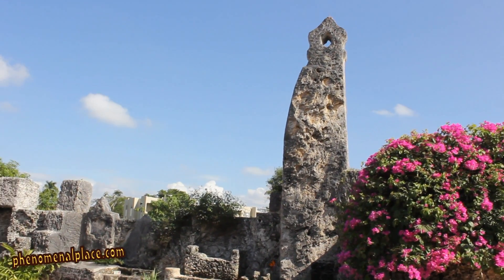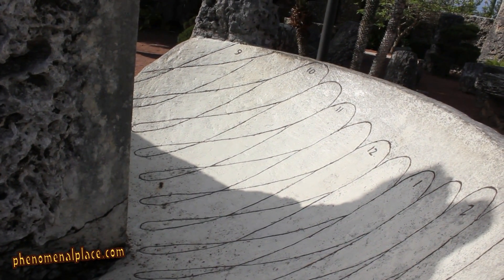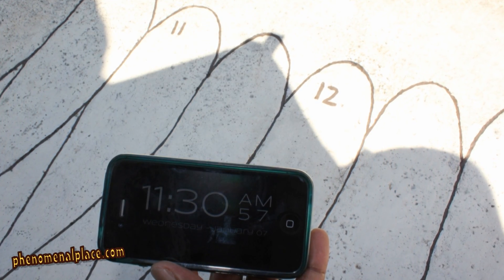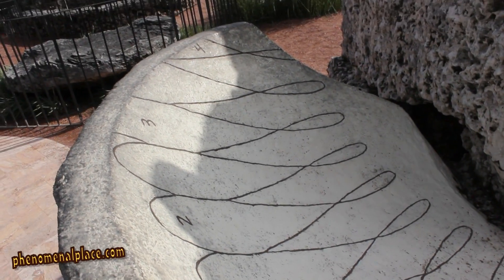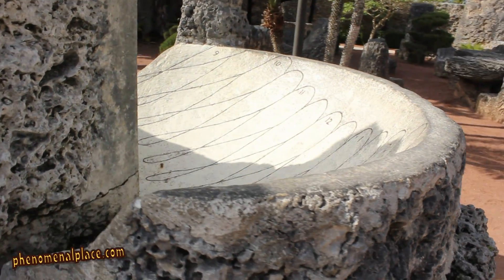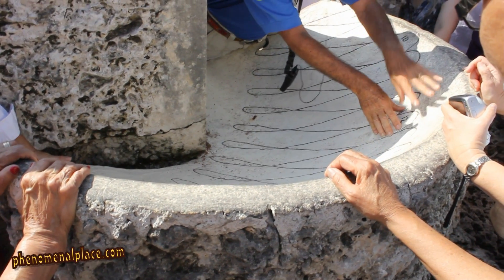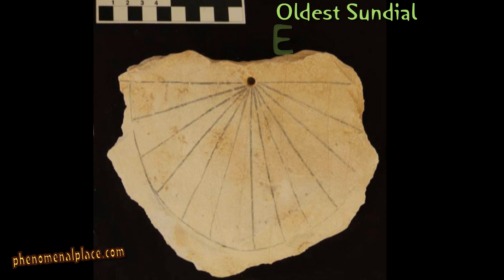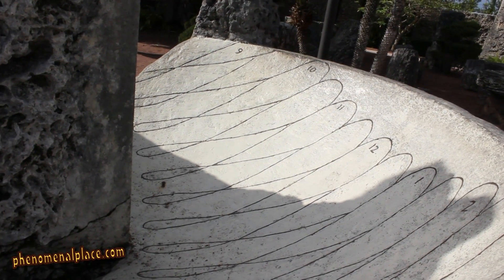Mysterious Megalithic SunDial at Coral Castle, Florida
We are at Coral Castle in Florida and in this video let's take a look at the Sun Dial. Coral Castle is a very mysterious place because it was built single handedly by a man called Ed around 1920. Here is the Sundial that he created and it has some very complex features and it is also unique because it is the only megalithic Sundial in the world and it weighs around 6 to 8 tons.

The base of the Sundial is made of a massive coral rock with a polished concave top which is finished with lime mortar to make it smooth and bright. On top, there is a piece of metal sticking out of another large rock. A shadow is cast off of this metal and falls on this bowl. If you draw lines at the center of these figure 8s, the shadow will fall accurately on these lines from 9 A.M, 9.30, 10, 10.30, 11, 11.30 and so on.

For example, you can see that the shadow is falling exactly on this line here. So, what's the time now? It is exactly 11.30. The shadow will gradually move and reach 12 noon and will be here in 30 minutes. This Sundial can only tell time between 9 A.M to 4 P.M, but it is accurate down to the minute. Now, every civilization has had sundials which can tell time, but Ed wanted to push the limits and show the world that he could make things really complicated. So he also made it into a calendar that shows the current month and all four seasons accurately.

But why put these figure 8s all over the bowl? Why not just draw lines? Each closed curve is an abstract astronomical concept called analemma. To put it simply, if you take a picture of the sun from the same location every day at a certain time for a whole year, the sun's apparent path will be an analemma. This is due to the elliptical orbit of the earth and the tilt of Earth's axis (23.439°). This is a very abstract, technical concept but Ed used this to show the seasons and the current month. For example, if you look at this sundial at noon on Winter Solstice which is the first day of winter, the shadow will be right here at the top. So, if you see the shadow right down at the bottom, what does it mean? It means Summer Solstice or the first day of summer. And with the same technique you can also calculate the spring and fall equinox around the center of the analemma. By following the path of the curve, you can also tell the current month. Watch the hand. June 21, July, August, September, October, November, December. After December 21, the days become longer. January, February, March, April, May and June.

But how could Ed come up with a complex sundial like this with a fourth grade education?  Ed often claimed that he knew the secret behind the construction of the great pyramid in Egypt. Was this just a marketing gimmick or did he really tap into the forbidden ancient knowledge?

Now, guess where the oldest sundial comes from? It is from Egypt, believe it or not and it was built 3500 years ago. If that's not enough, you can see the similarity between the oldest Sundial and the Sundial at Coral Castle. Is this just a coincidence?
This sundial shows Standard Time & not Daylight Saving time, because Ed built this sundial before 1918 when the Daylight saving time was first implemented in the U.S. However, you could simply change these numbers on the sundial, just like adjusting our regular clocks and it would work.

Why was this rock carved into a concave structure? Is its curvature related to the horizon and our planet's curvature? Now, remember this rock at the bottom is made of a massive coral rock that weighs at least 3 tons. If Ed had made a single mistake, he would have to start working on quarrying another 3 ton rock all by himself. So, where did he get this amazing skill and knowledge from?
And how could he come up with these complex astronomical calculations with a fourth grade education? In fact I believe we still don't know the complete use of this artifact, because you can see multiple slots and other stones places around this Sundial, and we don’t know what they were used for. Also, why would you put this massive stone just to have a small piece of metal sticking out of it?